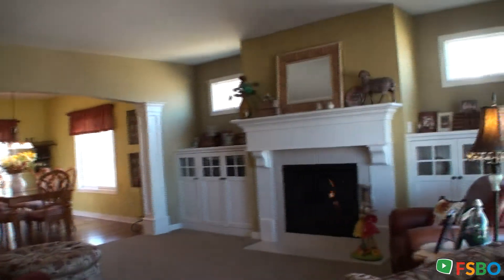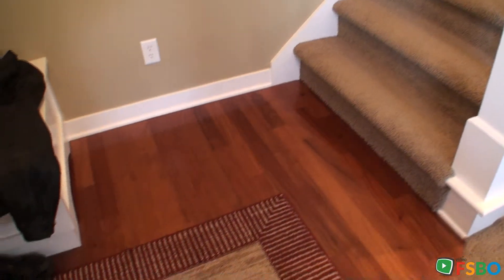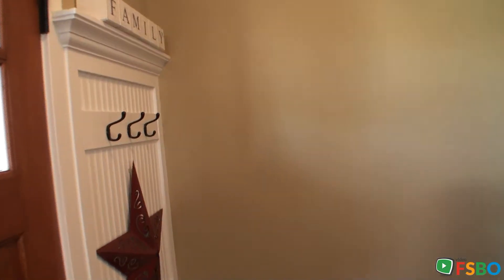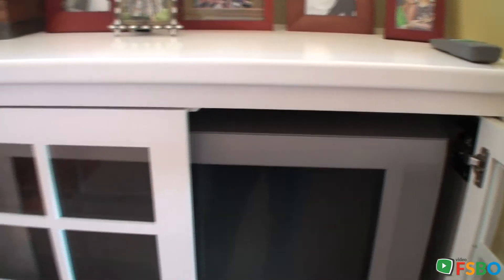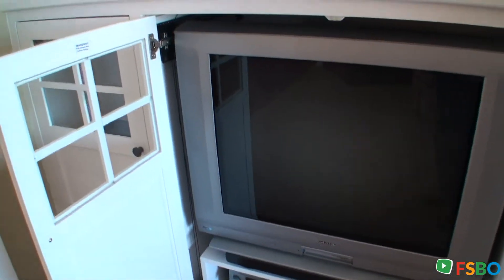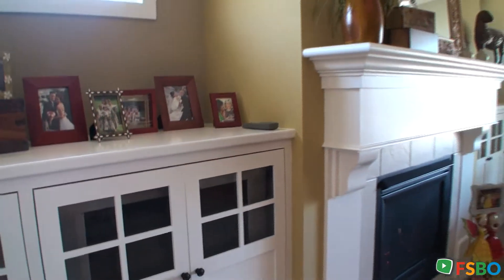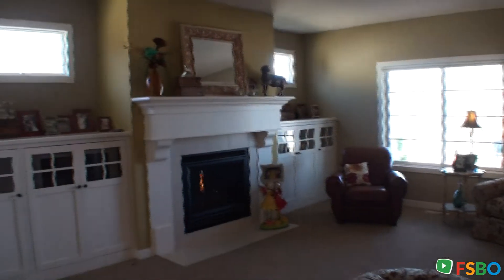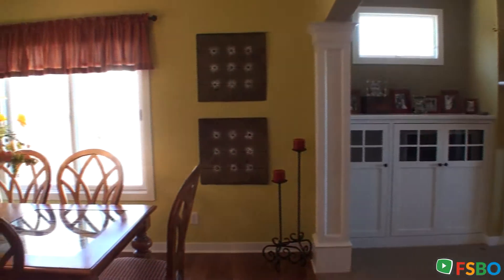Sold Foyer Great Room - 1118 Shore Pointe Dr SW - SOLD Byron Center, MI 49315 Home Sale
THIS PROPERTY HAS BEEN SOLD BUT IS ONE OF A FEW EXAMPLE VIDEOS THAT ARE REMAINING VISIBLE FOR A WHILE TO DEMONSTRATE THIS MICRO-VIDEO APPLICATION. WE HAVE MARKED THE SUMMARY VIDEO ALL THE WAY ACROSS WITH THE WORD SOLD ON IT AND HAVE PUT THE WORD SOLD AT THE FRONT OF THE TITLE OF EACH YOUTUBE VIDEO OF THE PROPERTY.

THANK YOU FOR YOUR UNDERSTANDING OUR DESIRE TO DEMONSTRATE THIS VIDEO APPLICATION FOR YOU.

Watch all the videos to get the detailed descriptions and features. Download a package to get a two page printable color brochure and additional information.

This Custom Executive Home is 4 1/1 years old and includes all appliances and custom Hunter Douglas blinds throughout. Over 4000 s.f. of finished living space when including the basement. The upper two levels total 3100 s.f. and the basement is 90%  finished as well.

Upstairs:
Three large bedrooms with wall in closets, Flex/Computer room with two built in desks and cabinets and window seat. Laundry room, Master Bedroom, Master Bathroom, two additional rooms with shared large bathroom including double sinks.

Main Floor:
Living room with gas fireplace and two large built ins for storage and swivel TV extender. large dining room area with real wood floor and sliders to covered stained deck. Kitchen has maple cabinets, granite and drop in sink. Large Island for 4 - 6 stools. Mudroom with built in lockers, bench, basket and large closet and pantry.

Downstairs:
Large Great Room, with wall mounted TV complete with walkout slider, large storage area with shelves, large Bathroom with Custom Kohler color Toilet and Sink.

Outside:
Professionally landscaped, large back yard, backing up to 79 Acres of woods and ponds and land owned by State of Michigan. Professionally landscaped with perennial gardens and pine trees, underground sprinkling, dry-walled, painted and  finished three stall garage, wall mounted TV,

I&apos;m looking to downsize. I&apos;m under NO pressure to have to do this too fast, but if there is a family out there that needs a home like this and wants to move into the Byron Center School District in time for the 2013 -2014 school year, this is the place.

There will not be many homes like this available in the next 6 months for families that want to move into this Blue Ribbon School district and wonderful Community.

Yvonne

Byron Center Real Estate Sale
Byron Center Property Sale
Byron Center Homes Sale
Byron Center Single_Family Sale